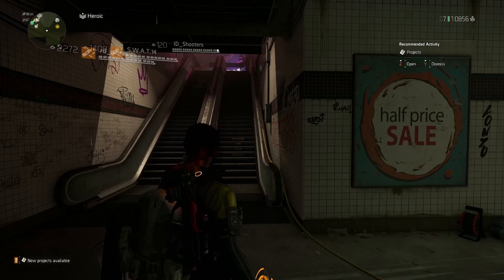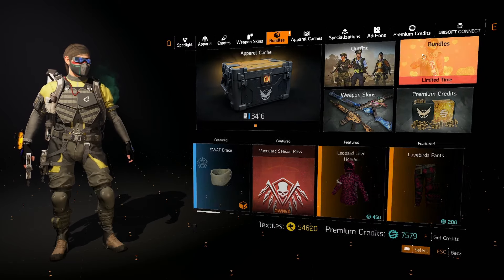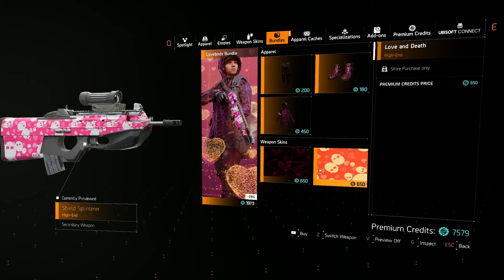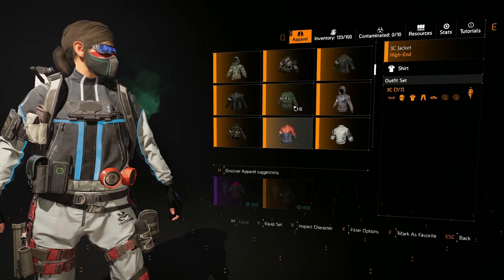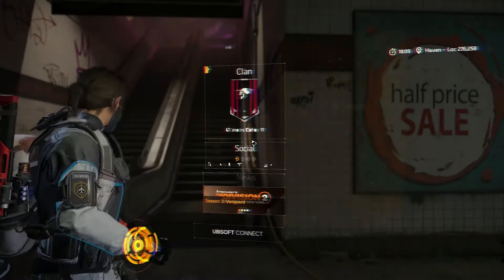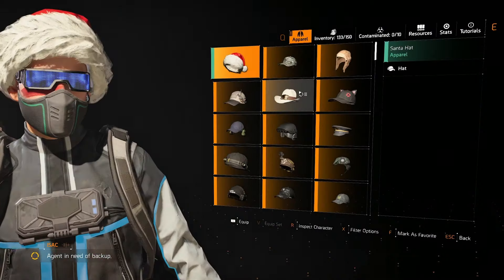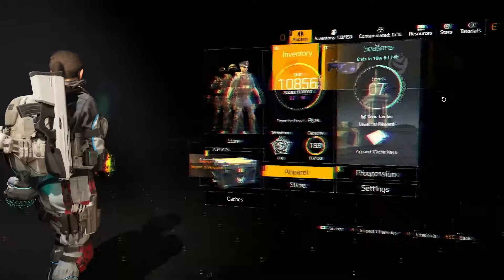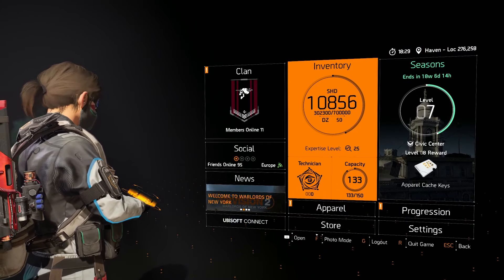NEW LOVEBIRDS APPAREL!! TU20!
Share your thoughts and experiences in the comments below!